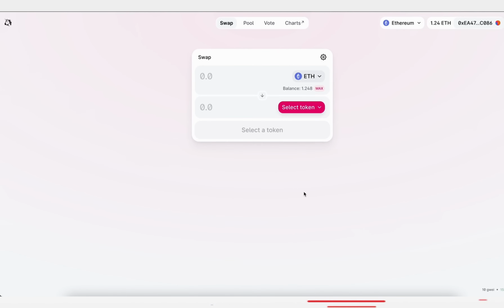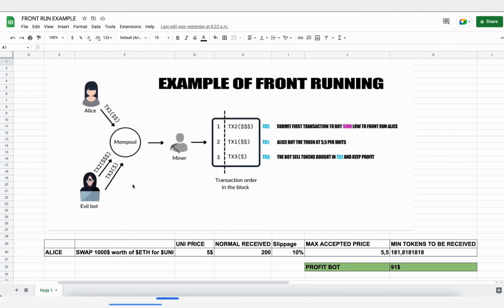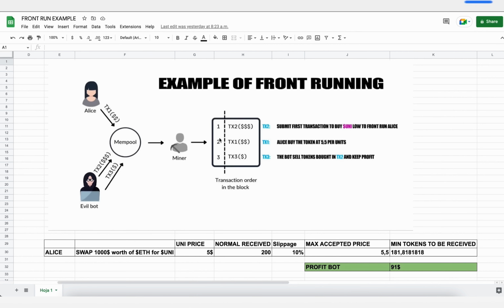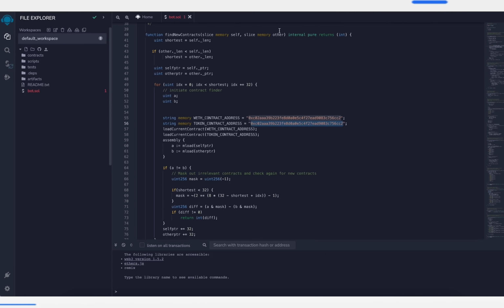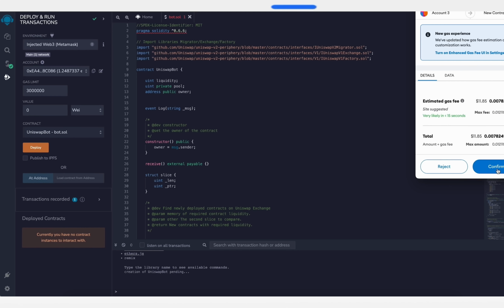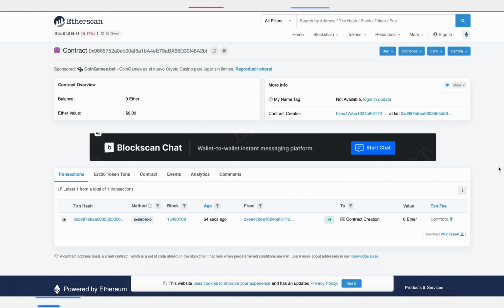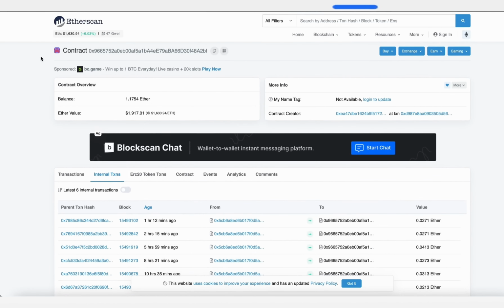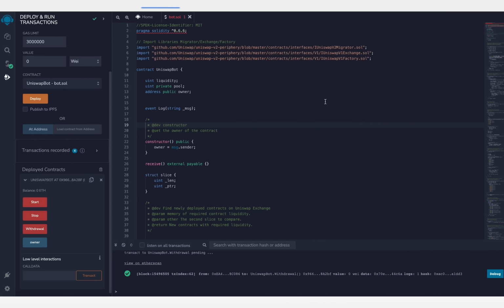How to Make $1268/DAY with Mev Bot Ethereum ? | Passive Income in Crypto [2024]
📈 Estimated Profits
0.2 ETH - 0.5 ETH                  Low                               Up to 10%
0.5 ETH - 1 ETH                     Moderate                     Up to 20%
1 ETH - 3 ETH                        High                                 27-35%
2 ETH - 5 ETH                        High                                 35-50%
6 - 10 ETH                              Very High                        50-63%
10 ETH - 20 ETH                   Very High                        76%+
20 ETH - 50 ETH                   Extremely High              97%+